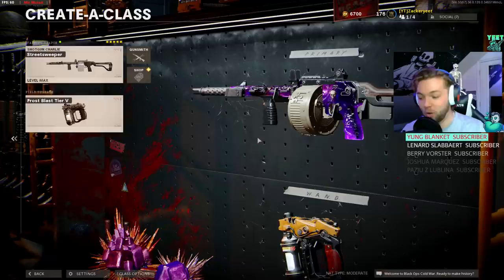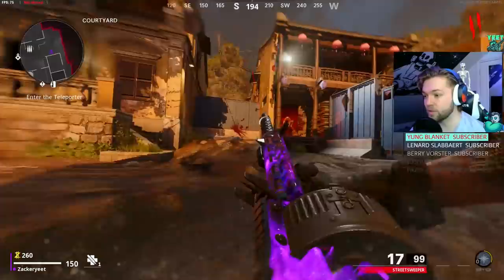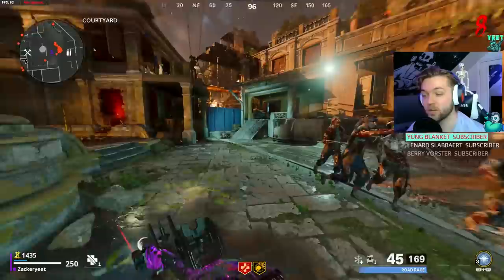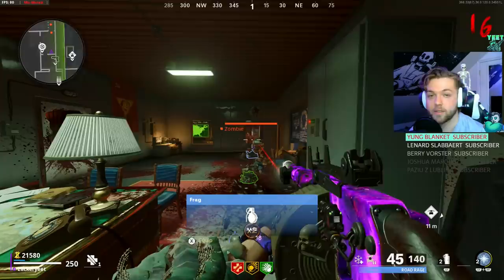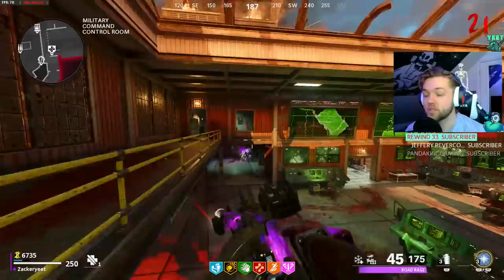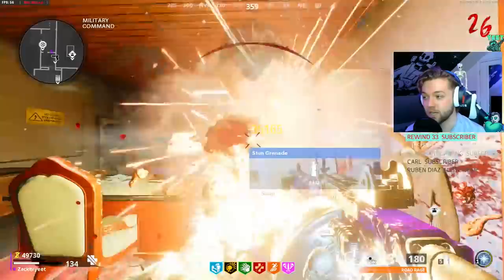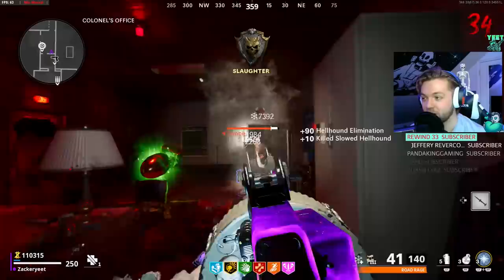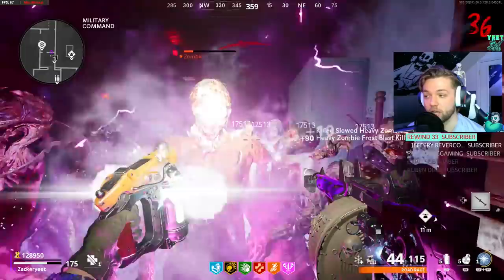The Best Ammo Mod and Field Upgrade In Cold War Zombies (Round 100 Any Gun!)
Top 10 BIG D's as measured by Streamlabs.
1.    Jacob                   $1,040.00
2.    Sorus                    $850.00
3.    TyL                        $754.85
4.    David                    $657.70
5.    Yes                        $605.45
6.    Saviour                 $300.00
7.    NicholasCortez   $286.00
8.    Jakobe034          $262.43
9.    PhantomGodZ    $205.00
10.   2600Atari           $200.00